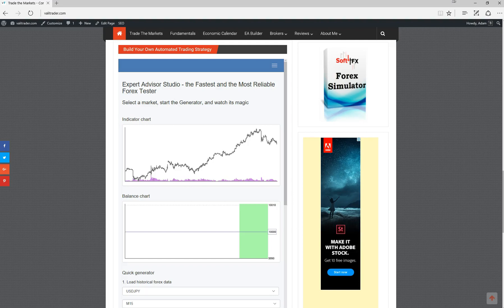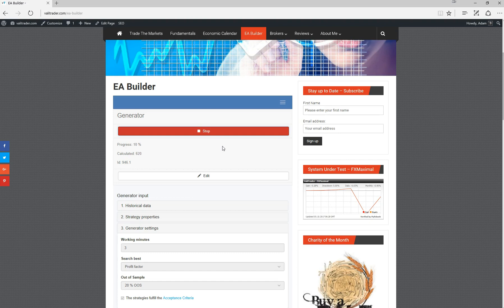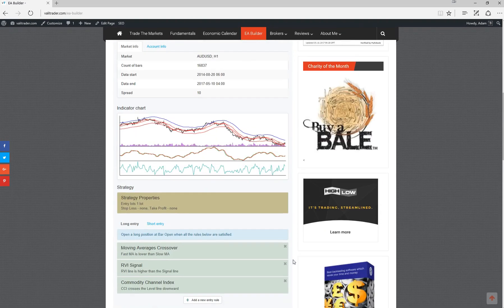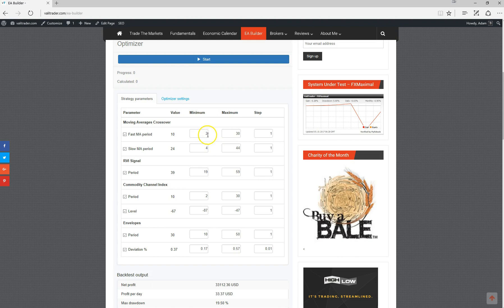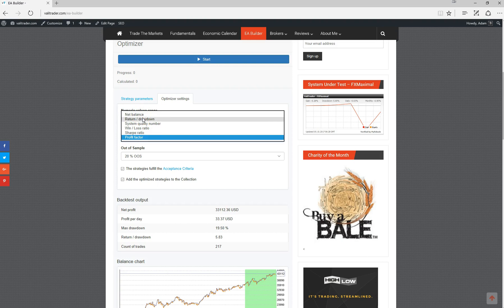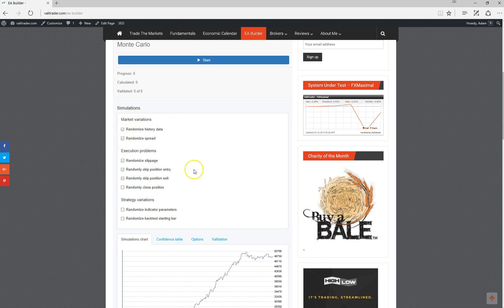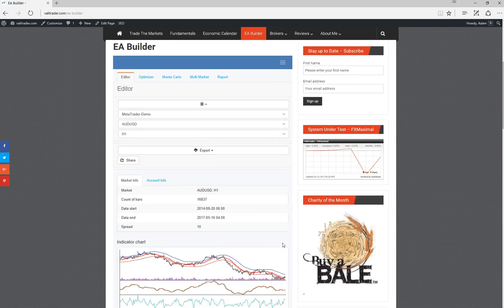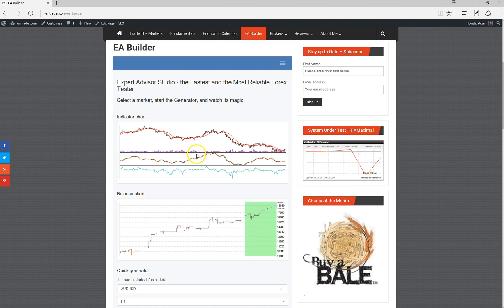Forex Strategy Builder - EA Studio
Watch as I generate, optimize and export an EA, all within the ValiTrader website.